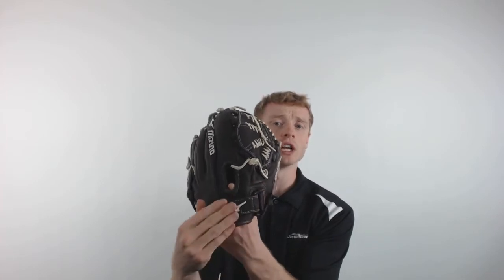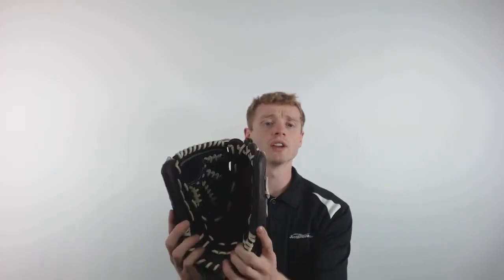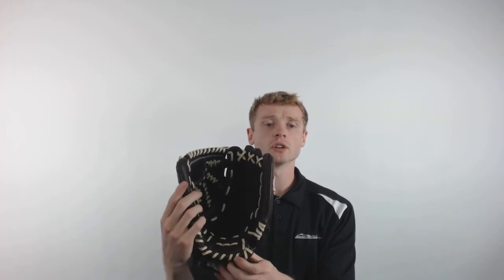Mizuno Franchise 12" Fastpitch Softball Glove: GFN1200F2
This Mizuno Franchise comes with a V-flex notch that makes closing the pocket much easier.